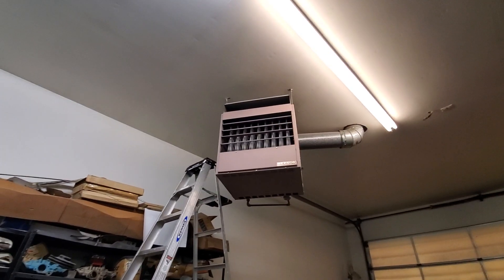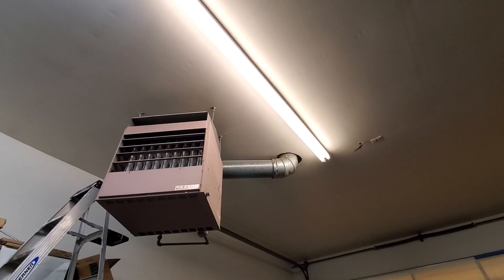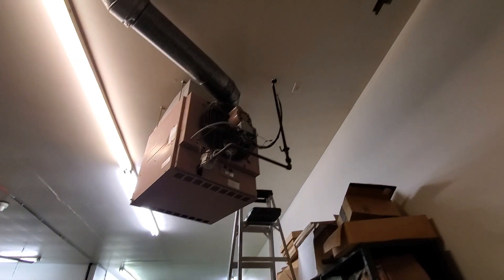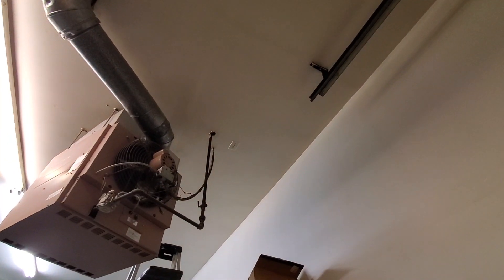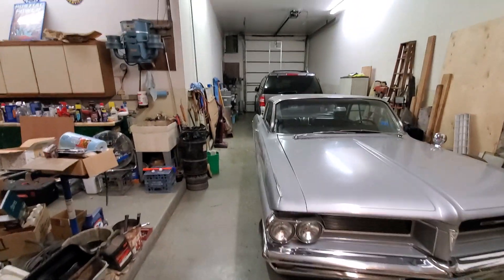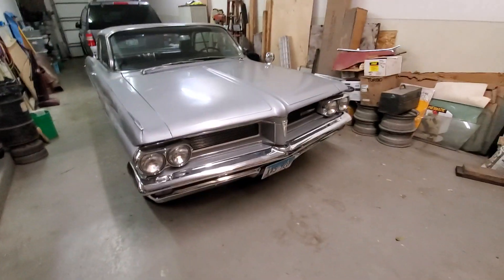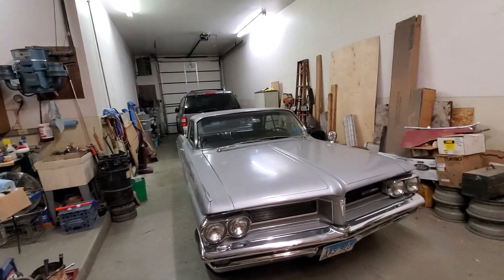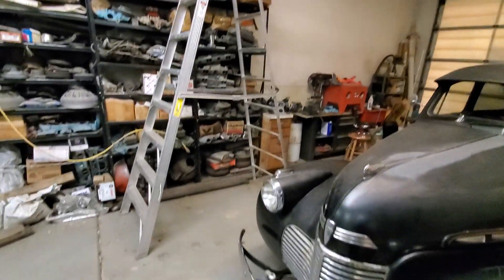Downers grove 10-28-21